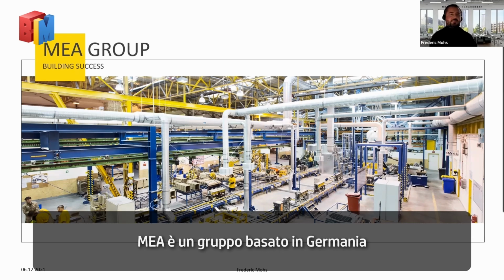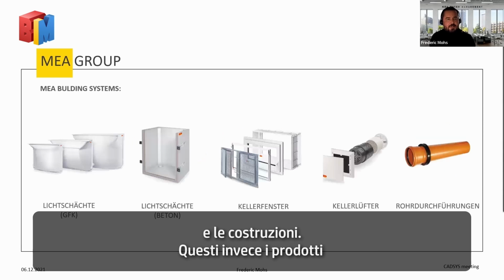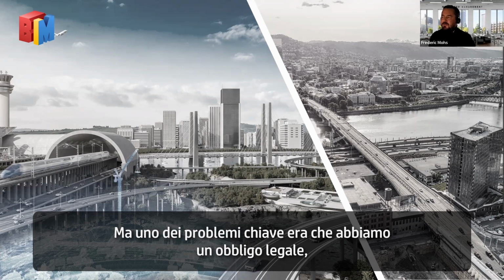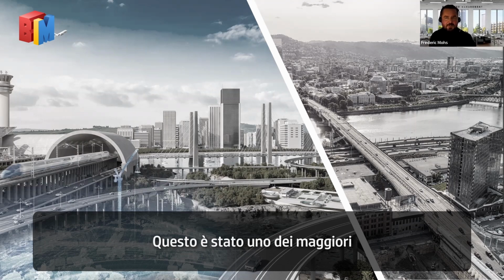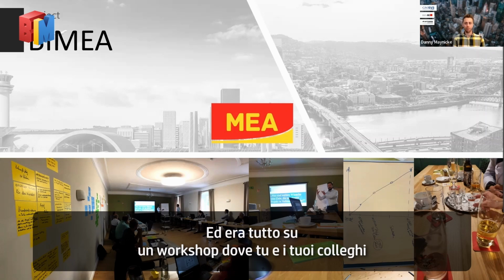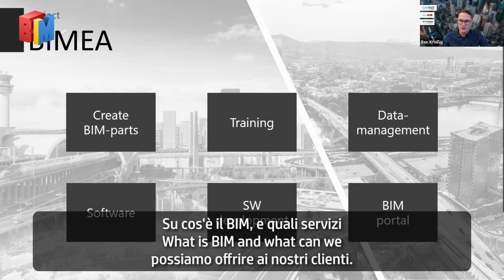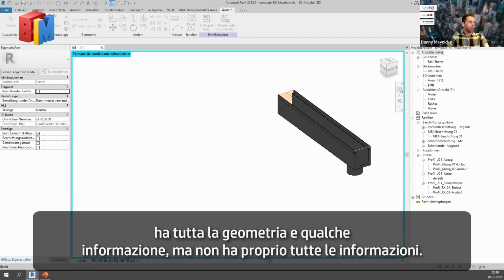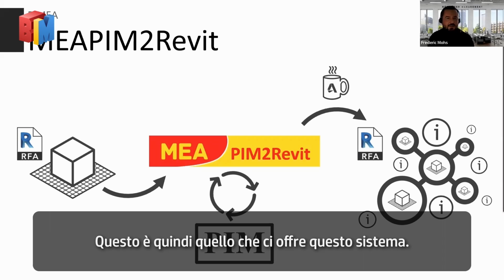BIM CONFERENCE 2021 | Day 3 | From MEA to BIMEA – how MEA Watermanagement becomes ready for BIM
BIM CONFERENCE 2021 | Day 3 | From MEA to BIMEA – how MEA Watermanagement becomes ready for BIM - Frederic Mohs, Marketing Director and business development Manager for MEA Water Management